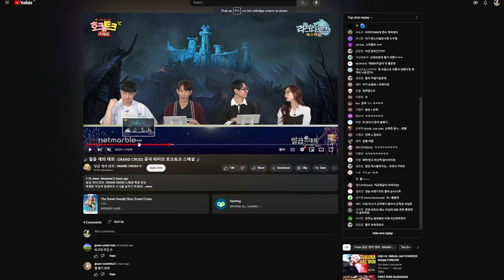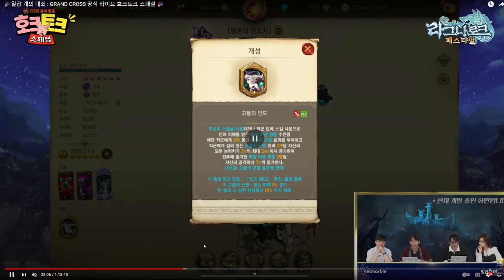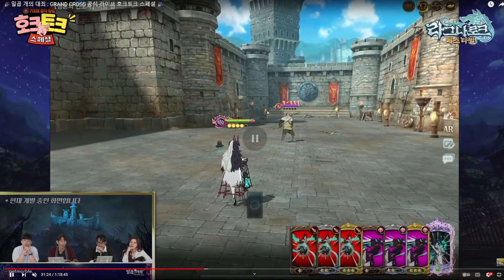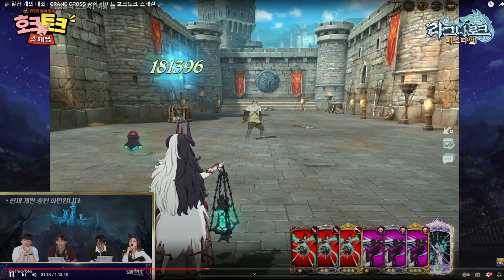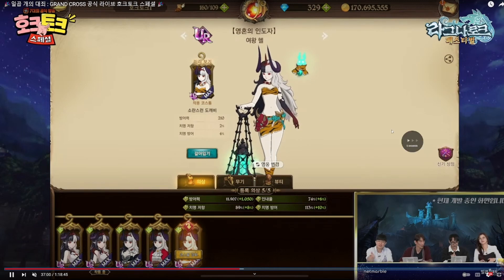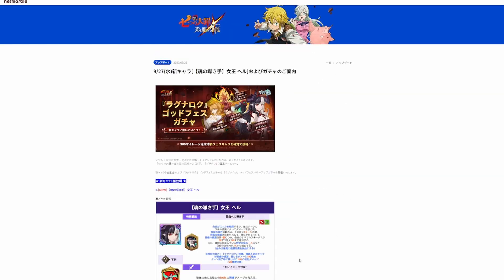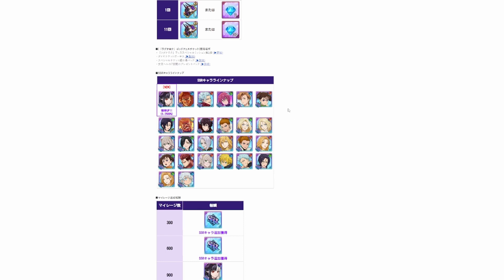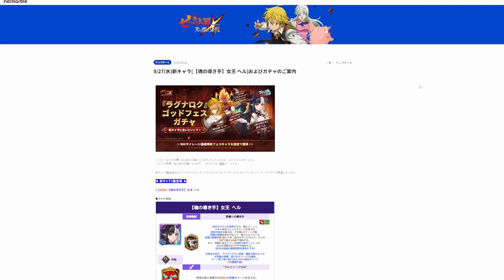SHOULD YOU SUMMON ON THE NEW RAGNAROK ANNIVERSARY BANNER? - Seven Deadly Sins: Grand Cross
Hey guys, I'm One7 and honestly I kinda like Grand Cross!

If you wanna give me a follow here is my Twitter

And ofcourse like always I hope you have an awesome day!